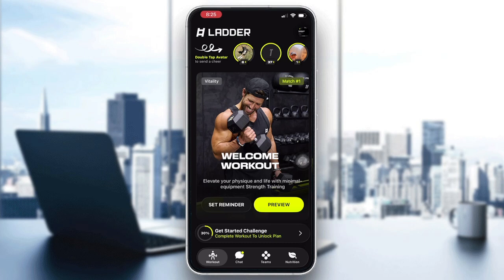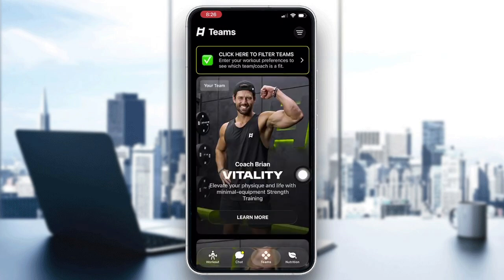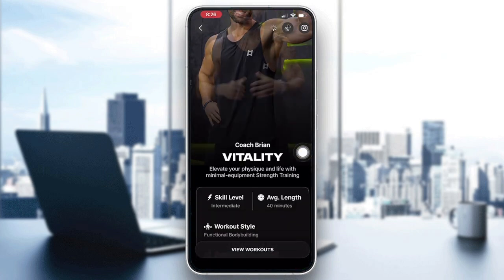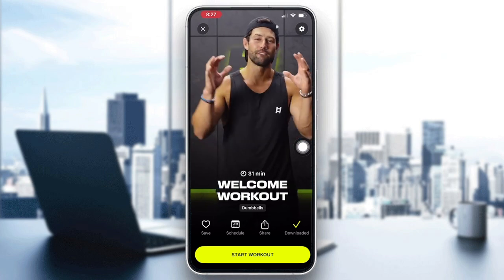How To Pick The Prenatal Program on Ladder! Tutorial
Today we talk about pregnancy,fitness pregnancy,prenatal fitness,Pick The Prenatal Program on Ladder